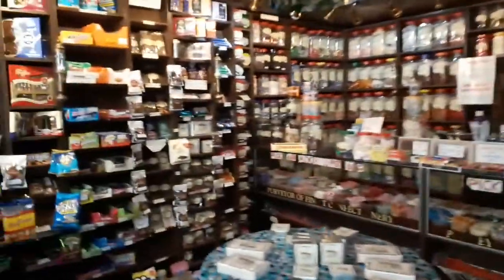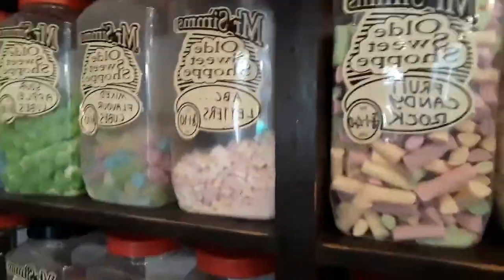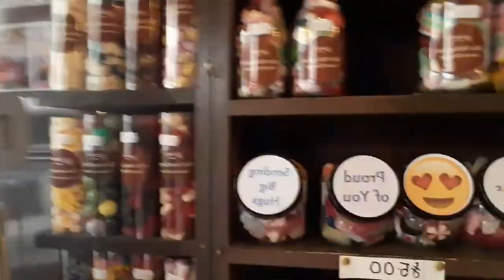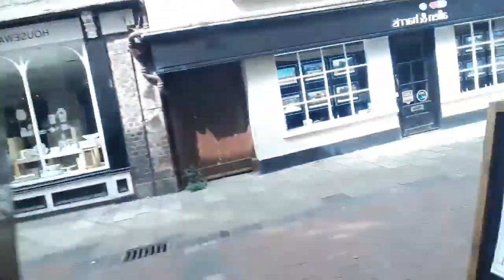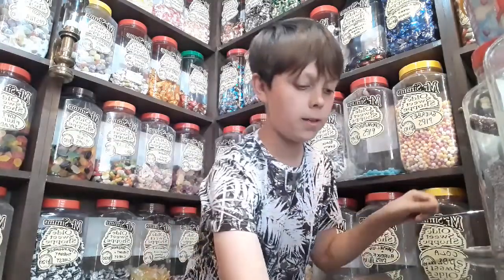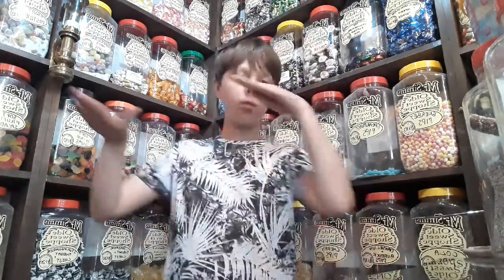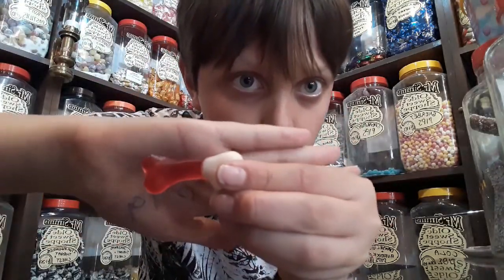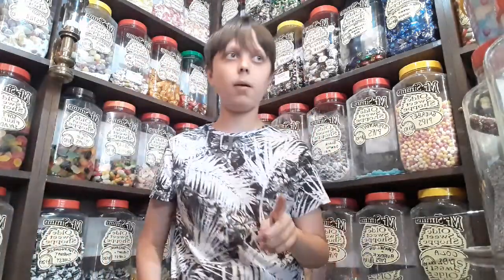Hey lets stop here's a great sweet shop!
This is my parnets sweet shop but that does not meen i get everything frp free. This is just a fun video to grow the buisness.